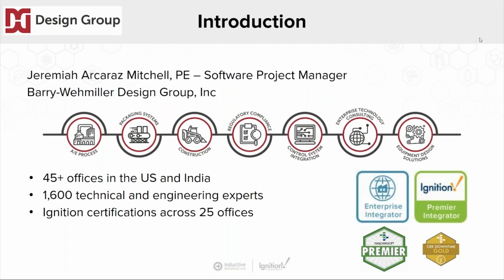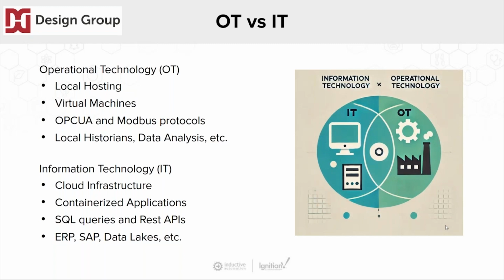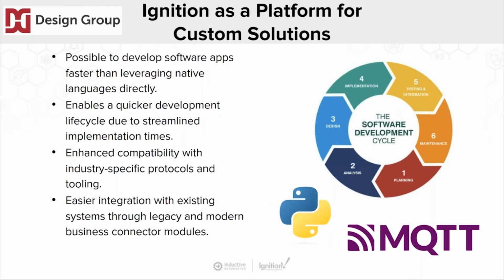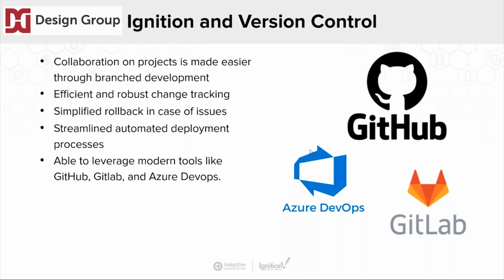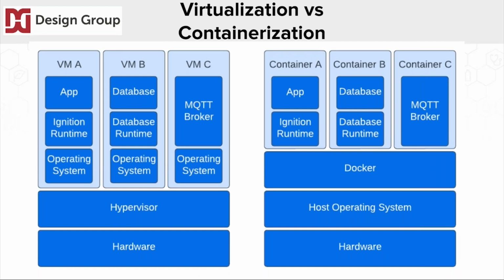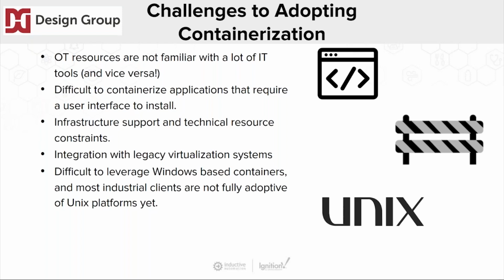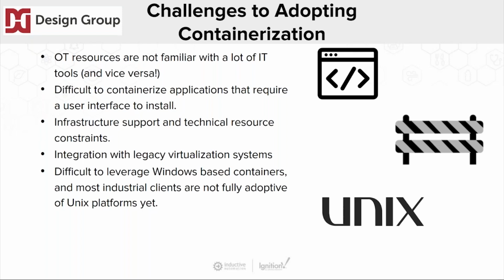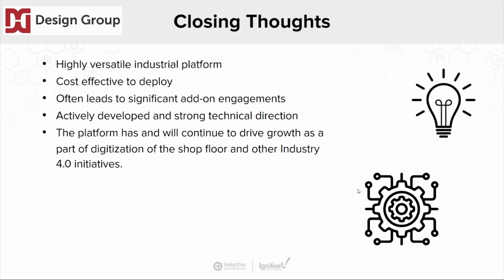Barry-Wehmiller Design Group Bridges The OT/IT Gap With Ignition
Barry-Wehmiller Design Group is an engineering, architecture, construction, system integration, and consulting firm that specializes in many industries. Barry-Wehmiller Design Group Software Project Manager Jeremiah Arcaraz Mitchell explains how Ignition accelerates the adoption of industry 4.0 practices, enables OT and IT to seamlessly communicate and interact, and supports the unique needs of Design Group’s customers.

BARRY-WEHMILLER DESIGN GROUP
Founded in 1987
45+ offices in the US and India
Premier Ignition Integrator
1600 technical and engineering experts

IGNITION PROJECT HIGHLIGHTS
Cross-platform compatibility
Open-source database connectivity
Unlimited licensing
Version control
Containerization